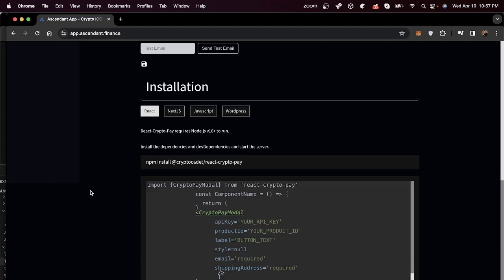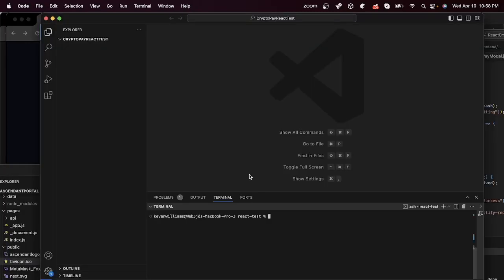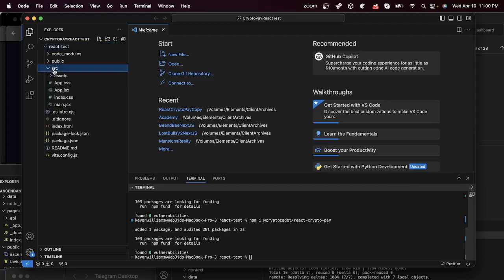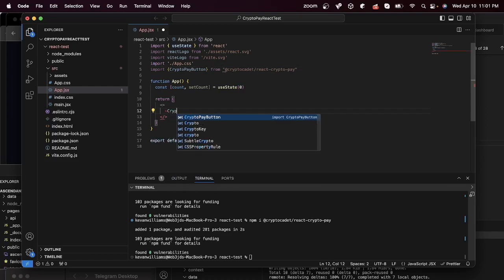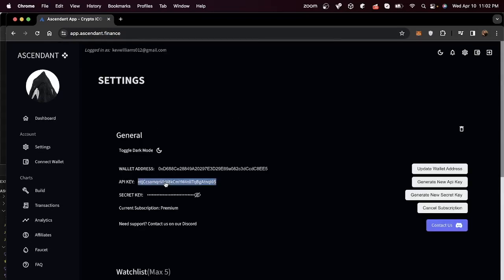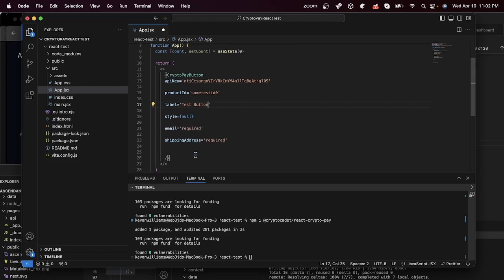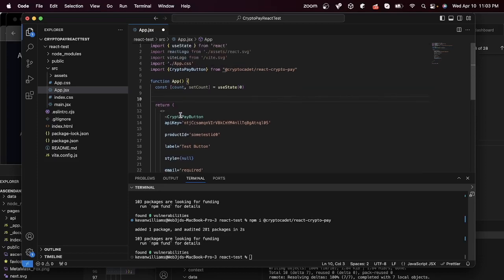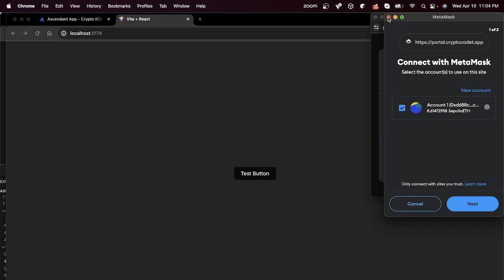CryptoCadet - How to Install Pay Button in React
This is how to install the CryptoCadet pay button in React.

CryptoCadet is a lightweight, customizable payment processor that uses blockchain to reduce processing time from days to just seconds.

X: cryptocadetapp